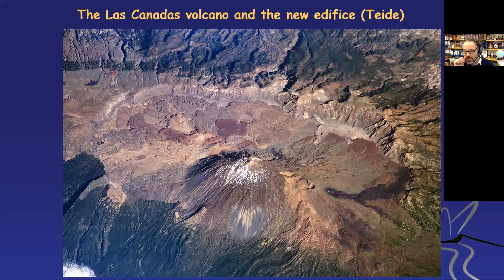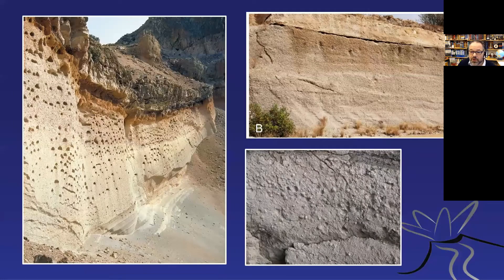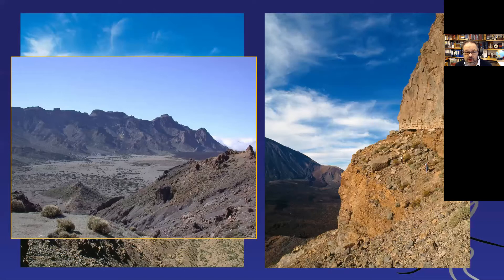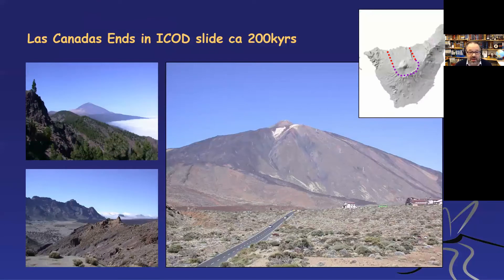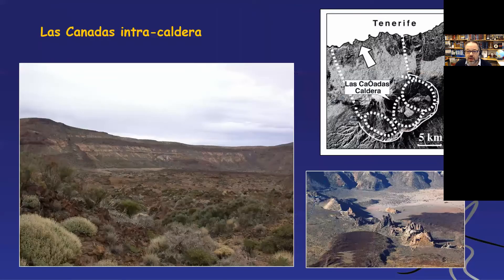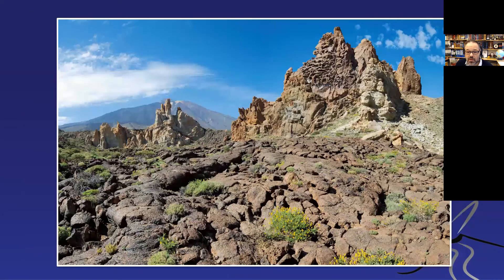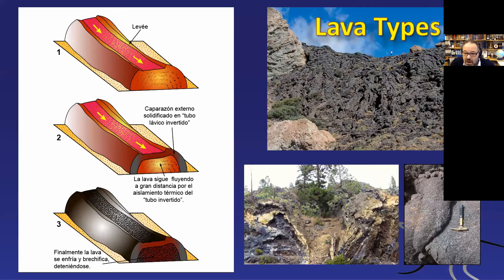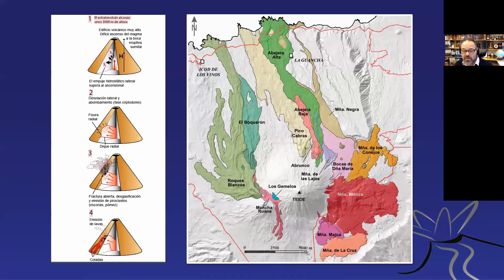*The GEOLOGY of TENERIFE* (Part 2): Lecture by Val TROLL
Teide Volcano - Geology and Eruptions of a Highly Differentiated Oceanic Stratovolcano

*THANK YOU* for all your support and encouragement!!! If you like the channel and want to support the effort, consider to buy us a virtual coffee ;-)